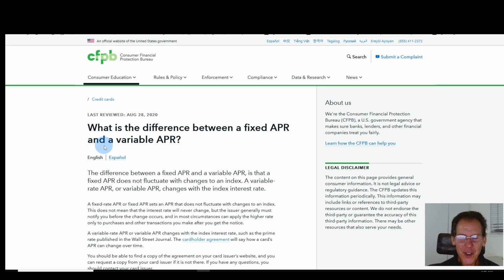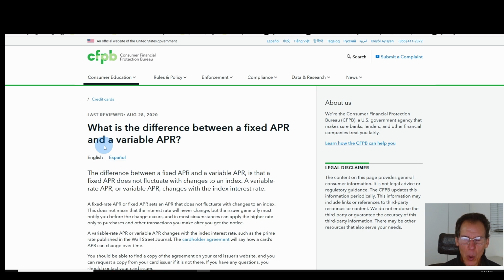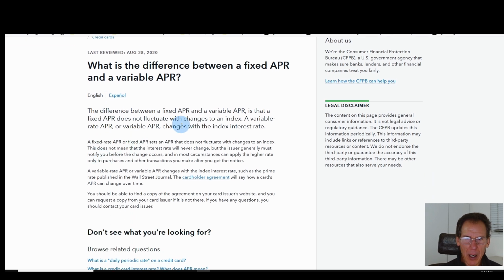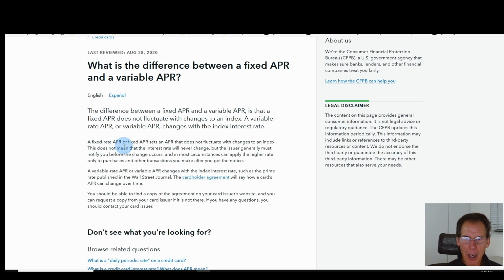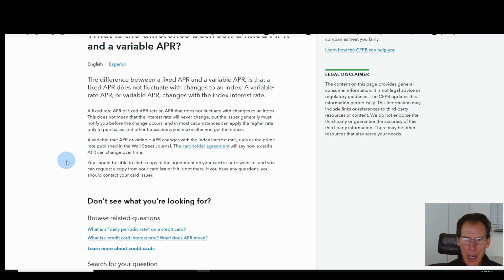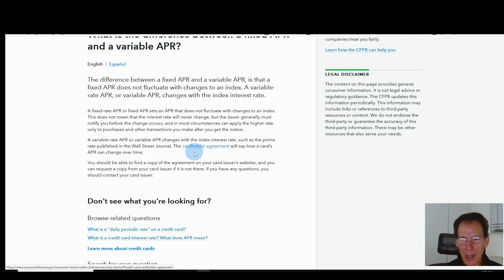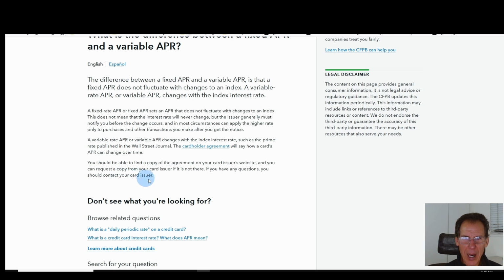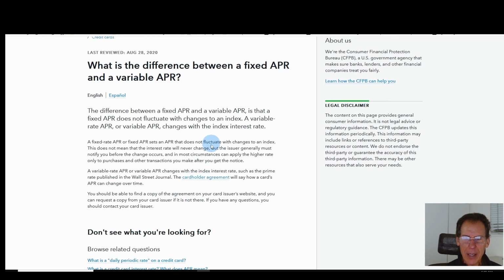Credit Card APR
Most people don’t realize how much their credit card’s APR can shift—and what that means for their wallet. Discover the real difference between fixed and variable APR—and why it could cost you more than you think.

A fixed APR remains the same regardless of changes in an index, offering stability in the interest rate.

In contrast, a variable APR fluctuates based on an index, such as the prime rate, meaning the interest rate can change over time.

With a fixed APR, issuers must notify cardholders of any changes, and the new rate typically applies only to future transactions.

A variable APR can adjust according to the index rate outlined in the cardholder agreement.

It's important for consumers to review their card agreements to understand how their APR may change.

What's the Difference: Fixed APR vs a Variable APR?